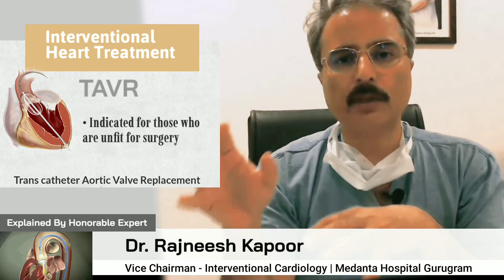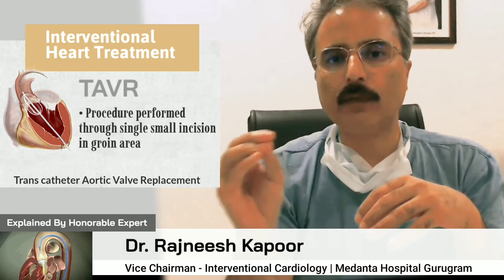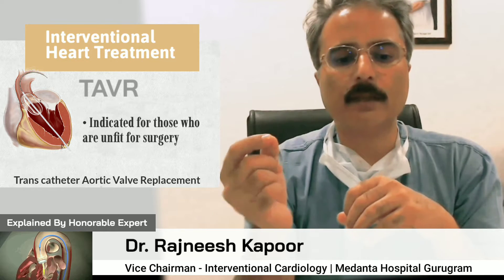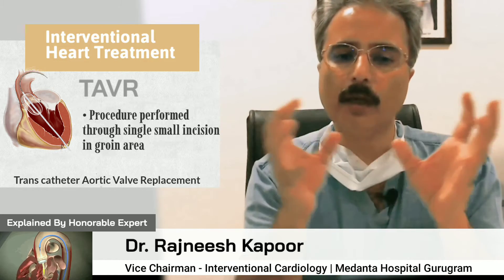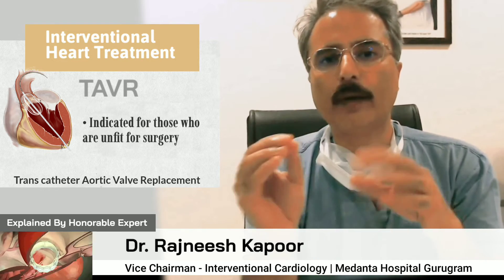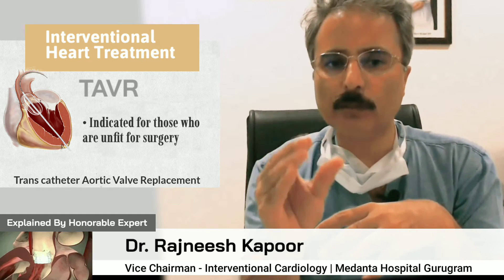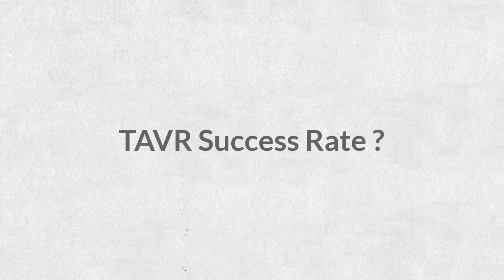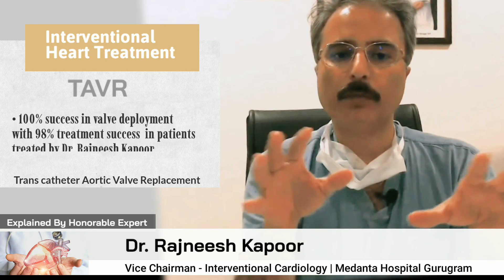TAVR by Dr. Rajneesh Kapoor (Medanta Hospital) | What is Transcatheter aortic valve replacement TAVR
TAVR best explained by Dr. Rajneesh Kapoor .

In the episode, the Doctor answers to important questions related to Transcatheter Aortic Valve Replacement (TAVR)

What are the treatment options for Heart Valve replacement?
Normally, the treatment is surgical aortic valve replacement, but at times, if the patient is not fully suitable for surgical aortic valve replacement, then a newer therapy called TAVR can be used, it means percutaneously aortic valve replacement.

What happens in TAVR?
In the treatment procedure, we need to take access, which in most of the cases is taken from the groin (the access is taken as we do the angioplasty or angiography). The access is taken to the femoral artery in the groin and rest we do all the maneuvers through the femoral artery. We take hardware, which is a metallic rim containing a bioprosthetic valve, inside from the femoral artery & go into the aortic arch. And then across the diseased aortic valve, we place this metal frame, then open it to crush the diseased aortic valve. This rim contains the newer valve & as soon as we open this valve, the newer valve starts functioning and the patient gets immediate relief of symptoms and the heart gets strengthened.

What is the success rate of treatment through TAVR?
So in patients where we have done at our institute (Medanta Hospital Gurugram), the success rate is it's close to 98%. In fact, we were able to deploy the valves in all patients.

Expert inputs by Dr. Rajneesh Kapoor, Punjab Rattan Honorary & working as Vice chairman- Interventional cardiology at Medanta The Medicity, Gurugram, India.